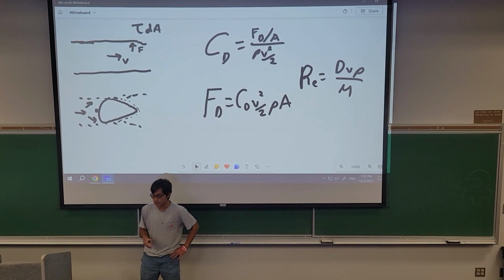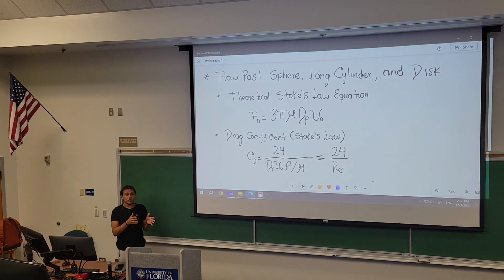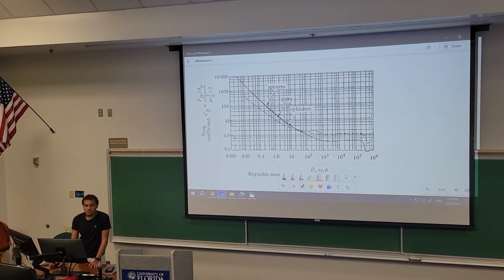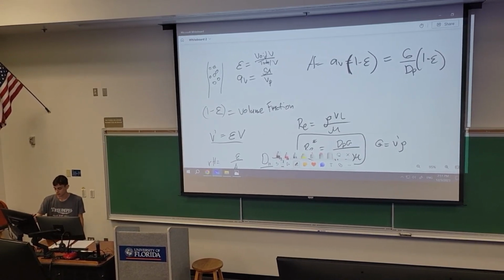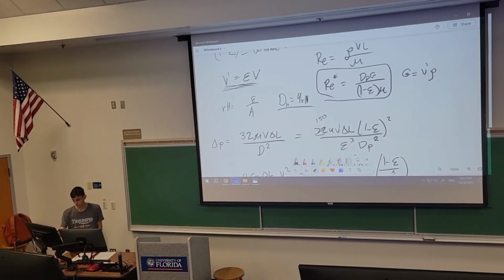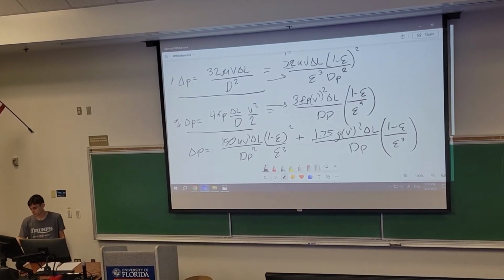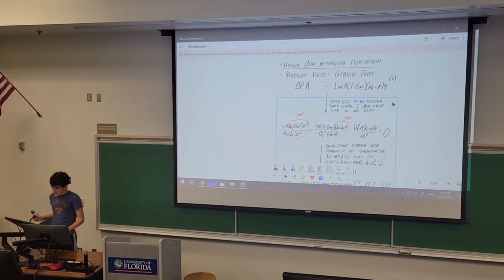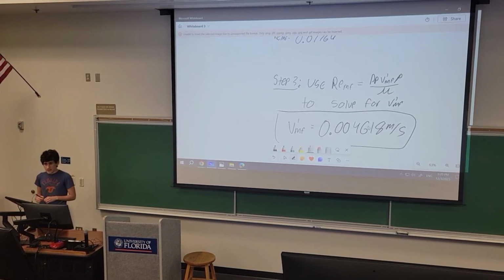2023_Fall Team 7 Calderone Anguelov DeLisi Hooker